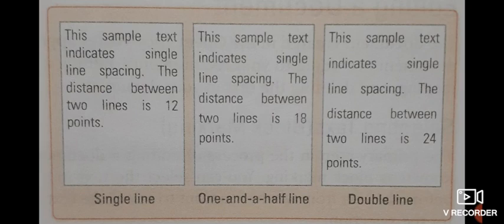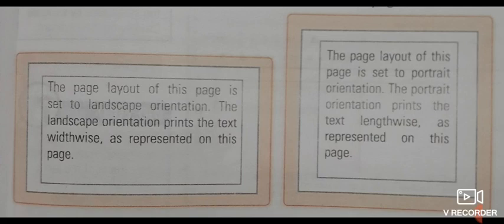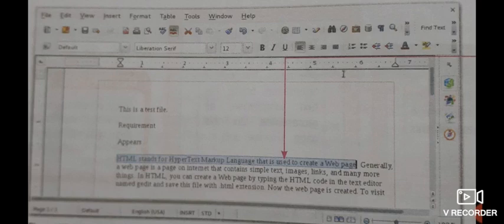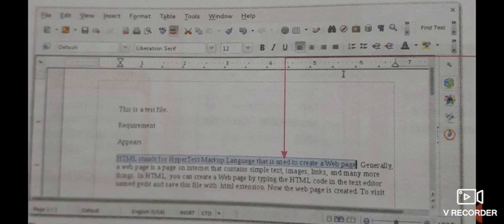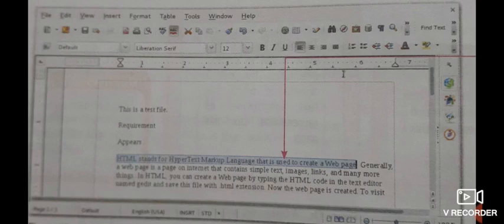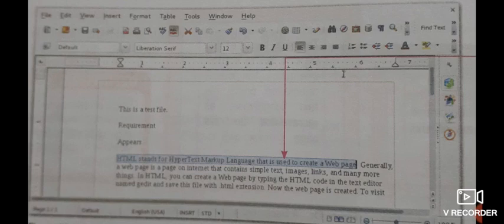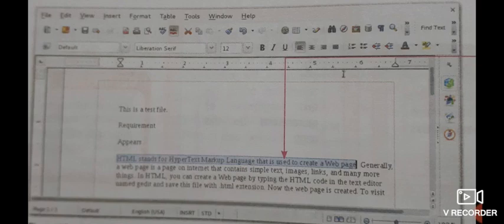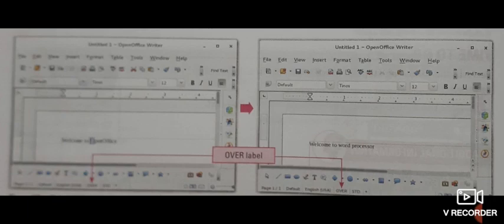Class XI Computer